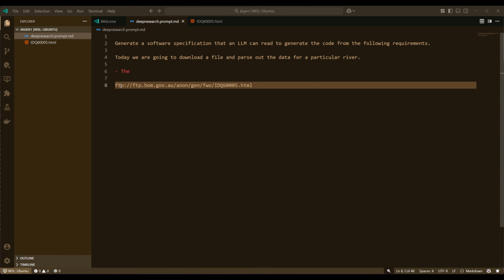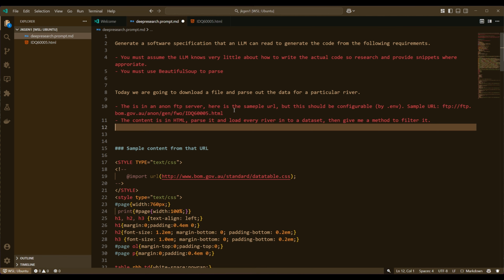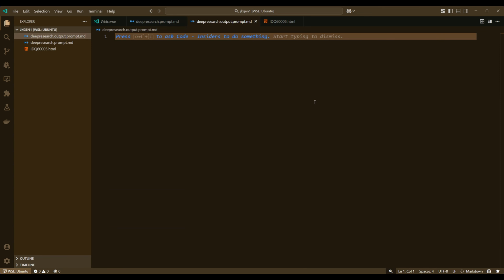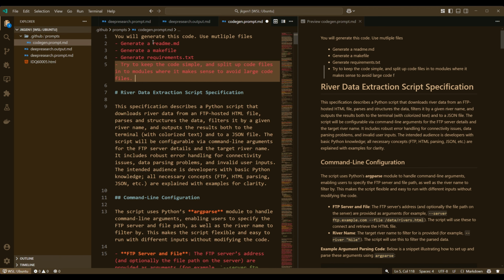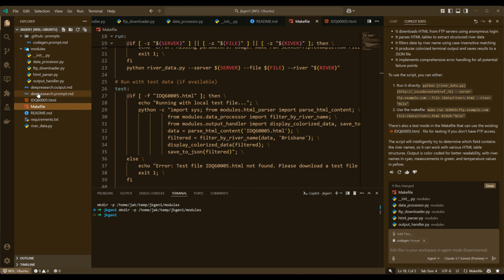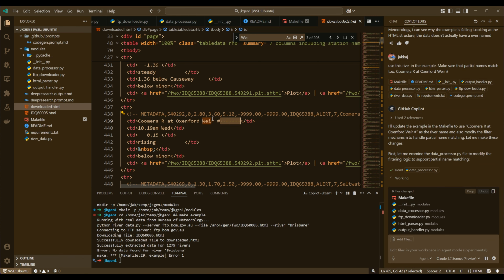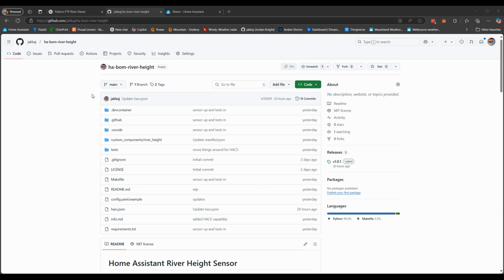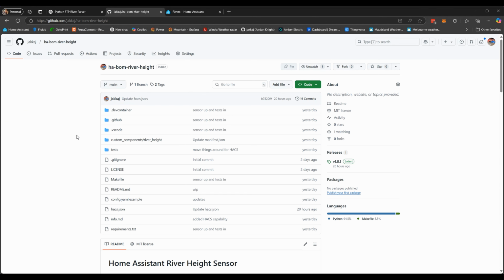Simple flow to code quick using Deep Research and GitHub Copilot Agents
In this video I demonstrate an interesting way to generate code using OpenAI Deep Research and GitHub Copilot Agents.

Flows like this are going to be important very soon. More and more software engineers will realise the gains of properly working AI tooling in to their workflows.

I start with an idea, and produce a simple set of requirements, that I then feed in to Deep Research to produce a specification. I then take that specification and have GitHub Copilot Agents produce the working code. A bit of refinement and we're off to the races!

I mention in the intro that I use o1 pro in this flow, but in the actual code demo I skip that and just go straight from Deep Research spec to GitHub Copilot Agents.

00:00 - Intro
01:29 - Deep Research Prompt
06:21 - Deep Research
10:30 - GitHub Copilot Code Gen Prompt
11:54 - Generate the Code
15:00 - Tidy up the Code
21:39 - Real World Example - Home Assistant Component